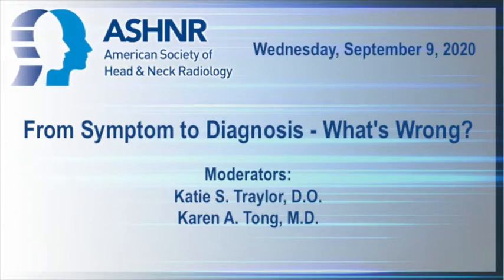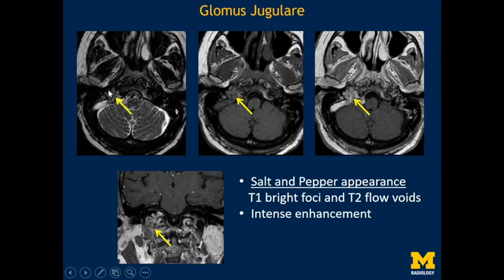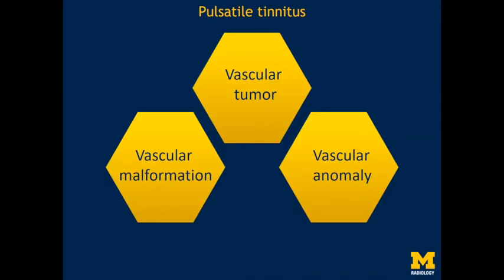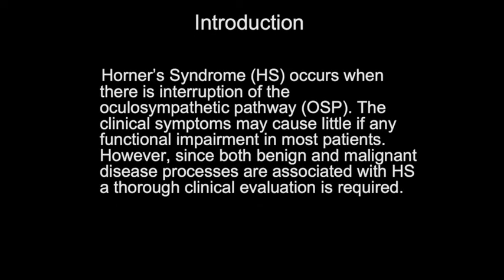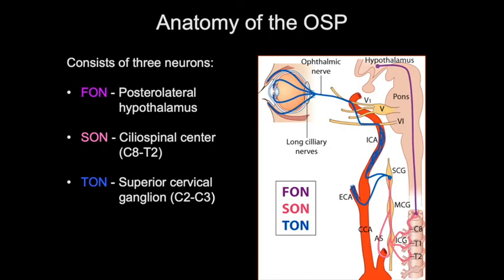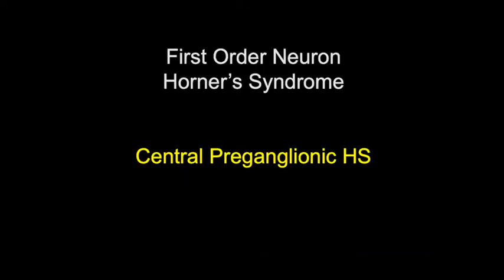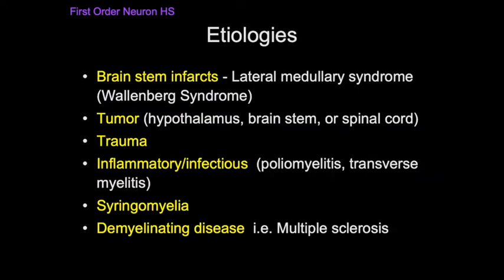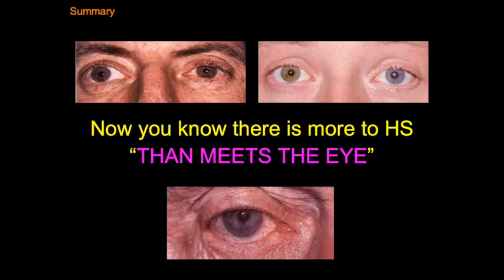From Symptom to Diagnosis "What's Wrong?" Part2 ASHNR20 Session3